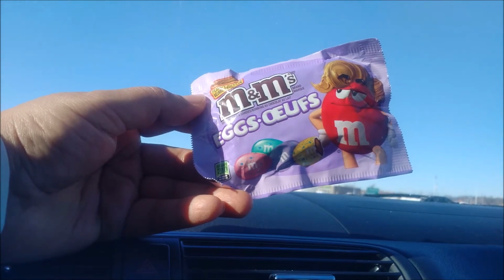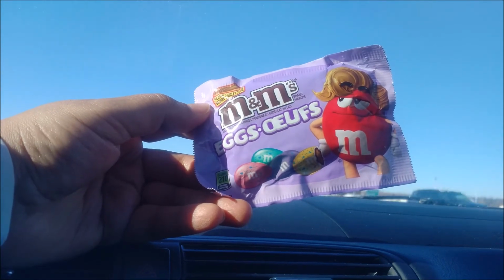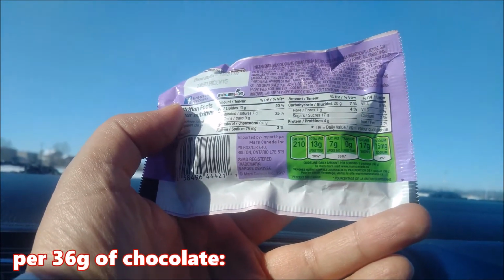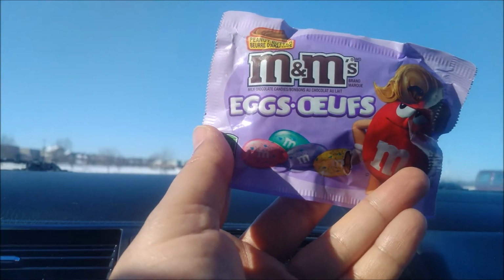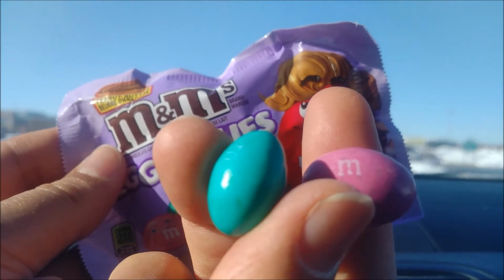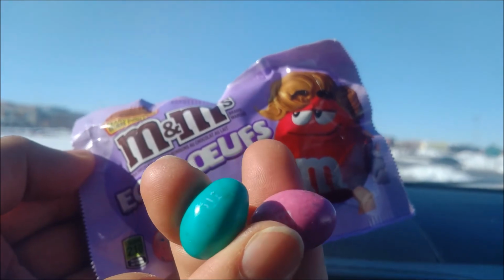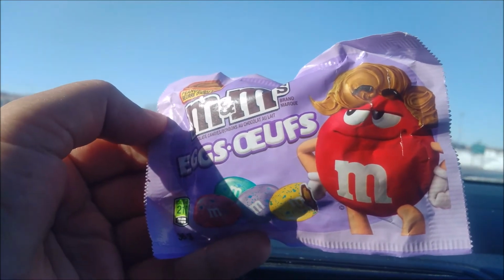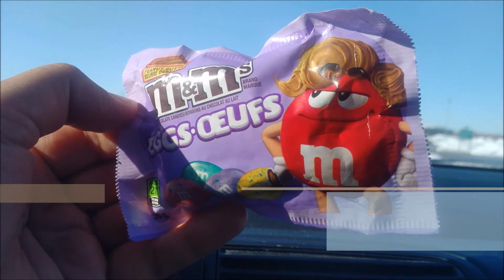LIMITED EDITION m&m Peanut Butter Eggs EASTER 2018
Iconic M&M’S Candies in Spring Colors

From party size bags to speckled egg shapes to Minis size pieces, enjoy beautiful pastel-colored chocolate candies. M&M’S Easter Candies are a classic chocolate treat that are fun for candy dishes, Easter baskets and baking in bird's nest cookies.

Put a spring in your step with these fun Easter candy staples. Don’t forget to order extra to share with friends, family, co-workers, and teammates.

(Amazon.com description)

April can't come soon enough AM I RIGHT!

Brother Neil